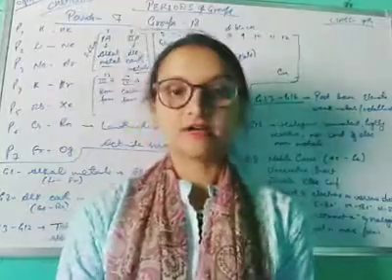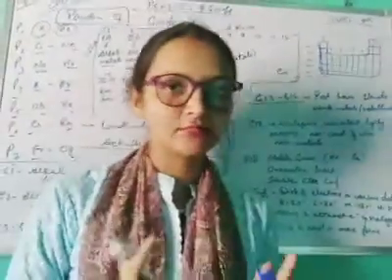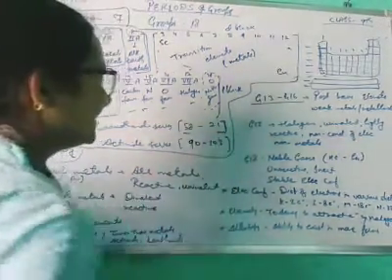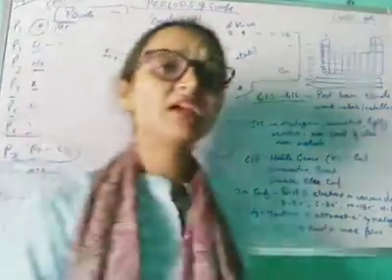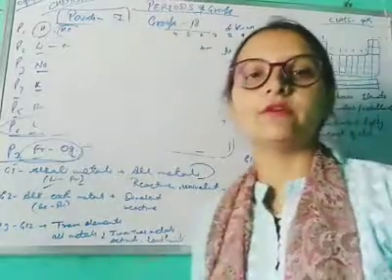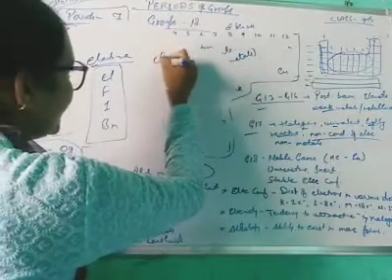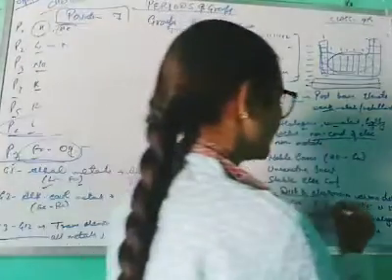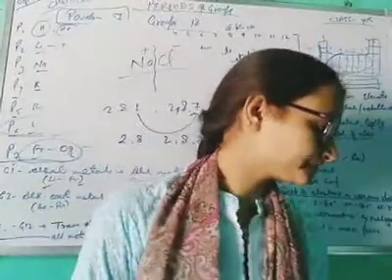Class 9 ( periodic table ) part 2.